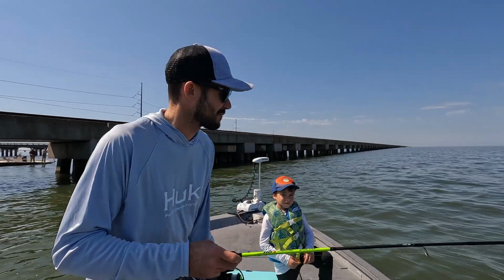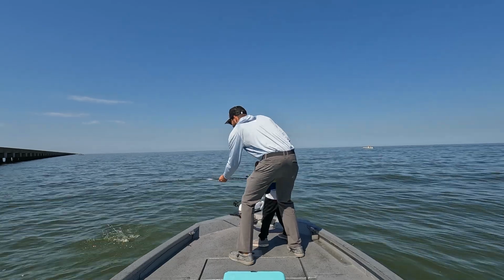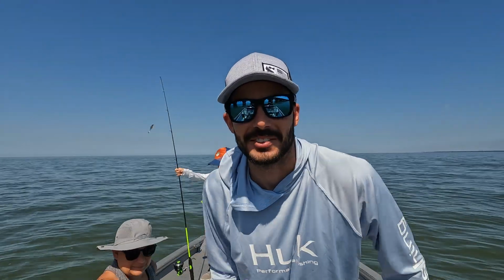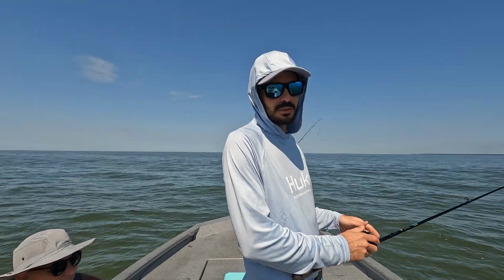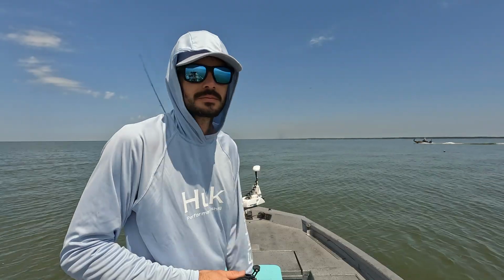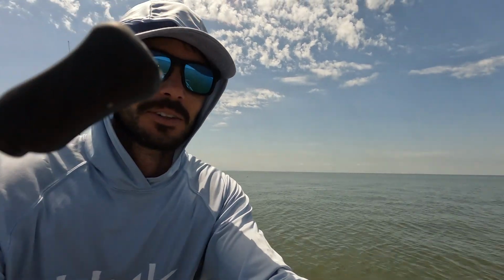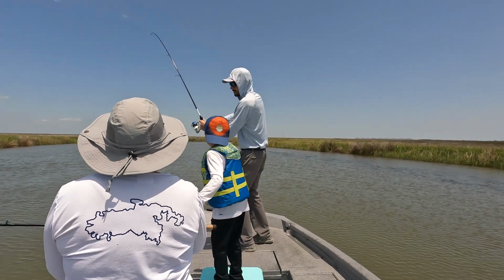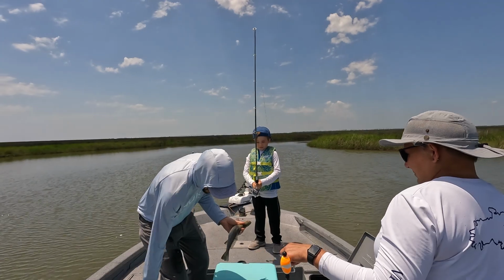My nephew catches His PB Speckled Trout!!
Took my nephew and mom out for a mothers day trip and he pulled in his first ever speckled trout off the Lake Ponchatrain trestles!!

Vortex shad
Capt. Lane's Death Grip Jigheads
Filmed with a GoPro Hero 10
Polarized GoPro lens
Gulp Shrimp
Bubba Blade
Yo-Zuri braid
Seaguar fluoro